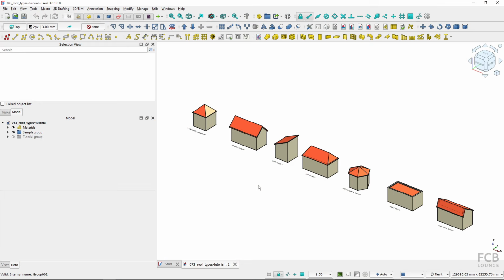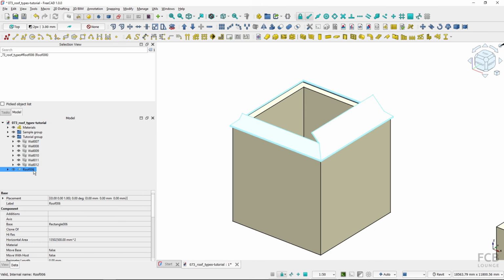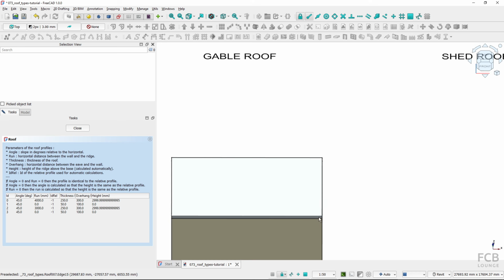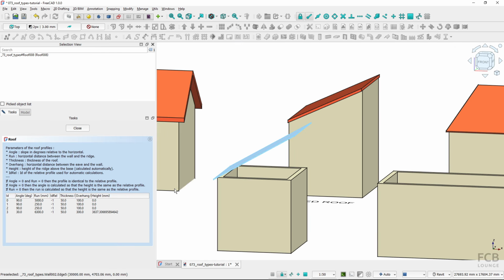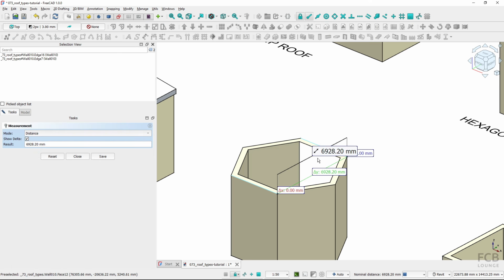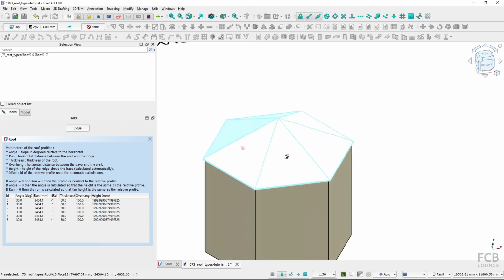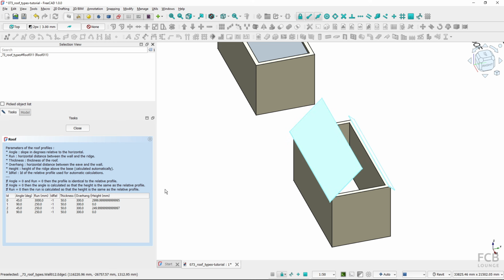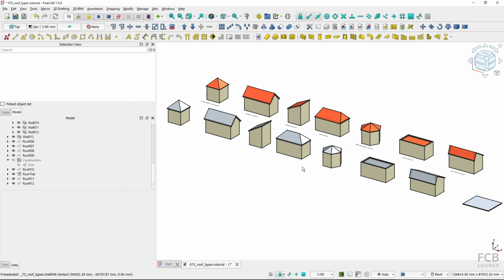Basic Roof Types in FreeCAD BIM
In this tutorial for FreeCAD BIM, creation of basic types of roofs is demonstrated. The Arch_Roof tool is used for creation of most of the roof types. This tool is flexible and enables users to create multiple shapes of roofs.
Viewers will learn the basics of creation of roofs, how to create a footprint of the roof, how to change run length, slope and overhangs of roofs. Importantly viewers will also learn how to subtract roof object from walls, which results in walls being attached to the roof.
These basic roof type creation is demonstrated in the video: pyramid roof, gable roof, shed roof, hip roof, hexagonal gazebo roof, flat roof and saltbox roof.

Content:
0:00 Introduction
0:56 Pyramid hip roof creation
5:03 Gable roof creation
8:56 Shed roof creation
11:22 Hip roof creation
13:58 Hexagonal roof creation
18:13 Flat roof creation
20:04 Saltbox roof creation
23:56 Creating roof from custom 3D object
24:49 Conclusion